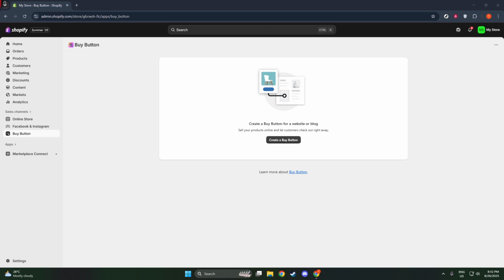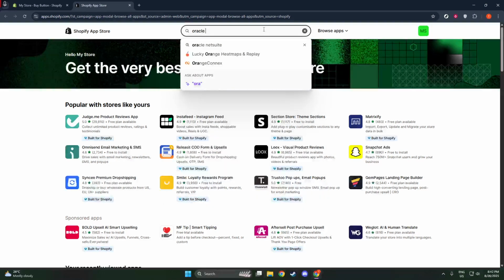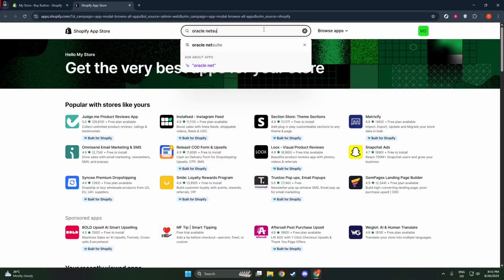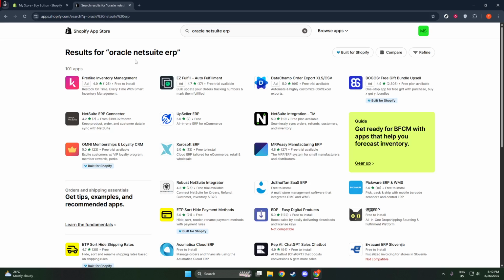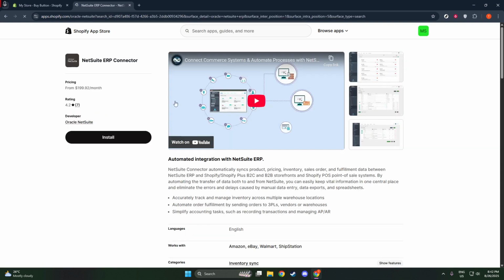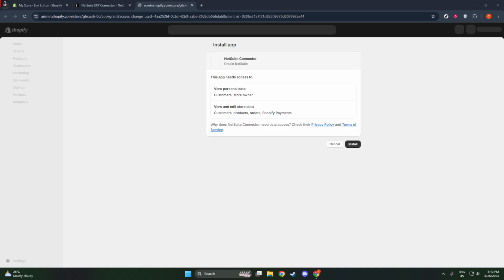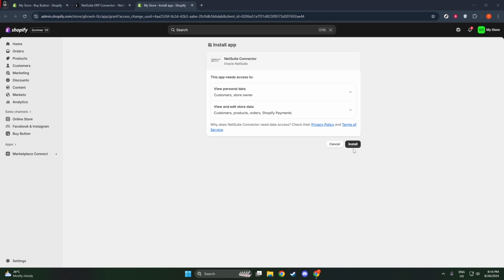How to Integrate Shopify with Netsuite [2026 Full Guide]